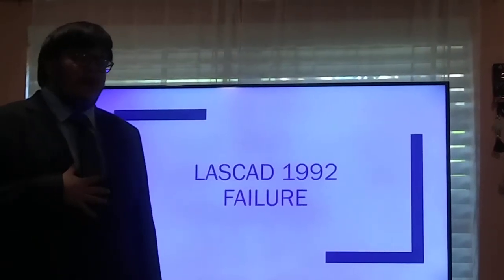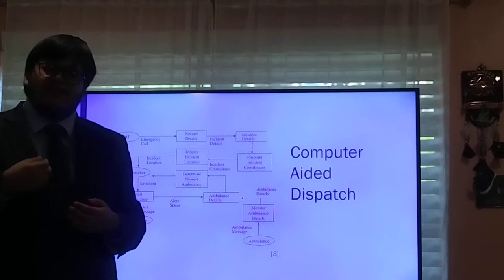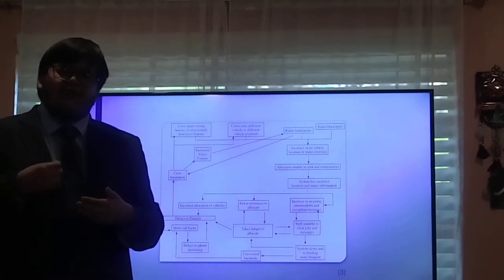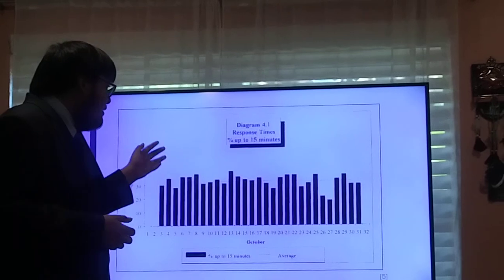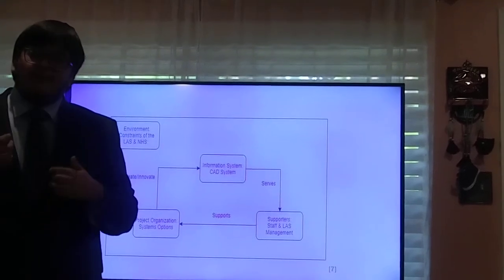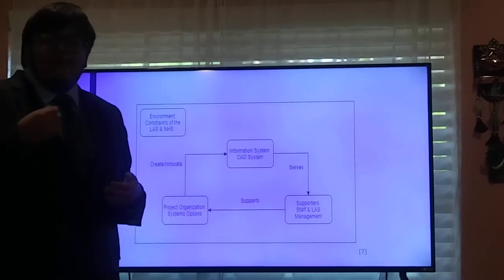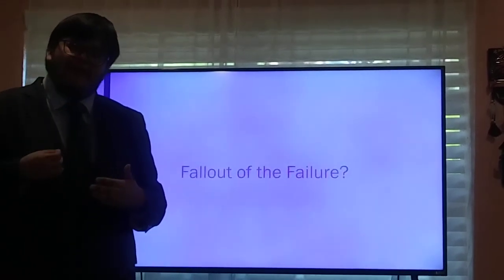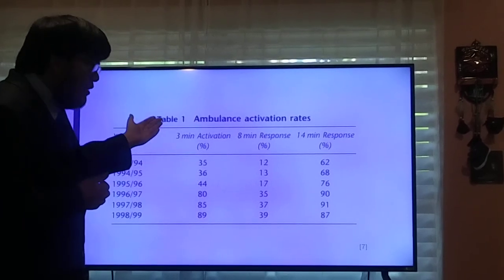LASCAD 1992 Failure Presentation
Presentation for ECS 3390